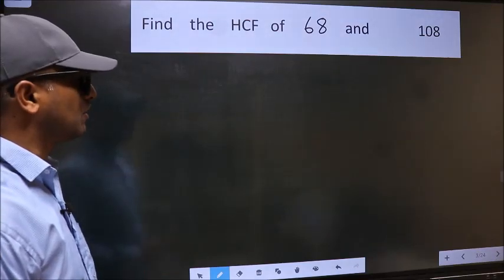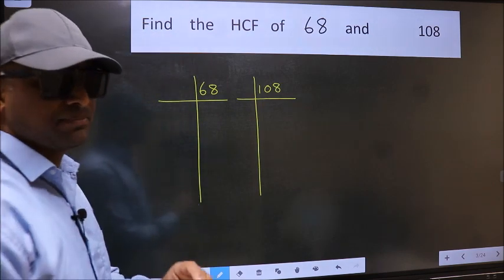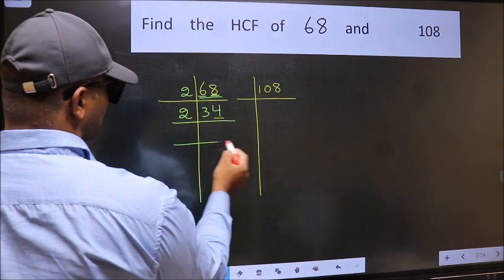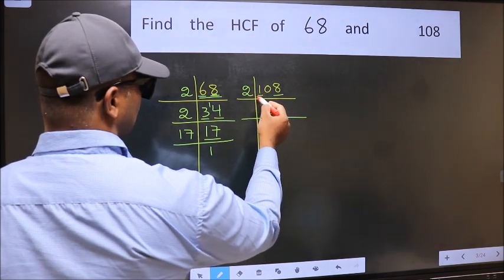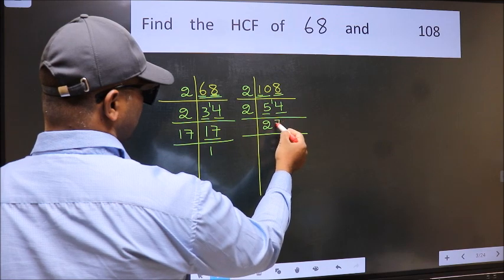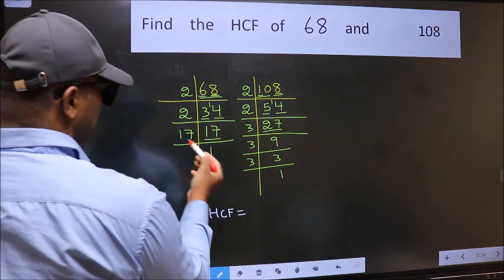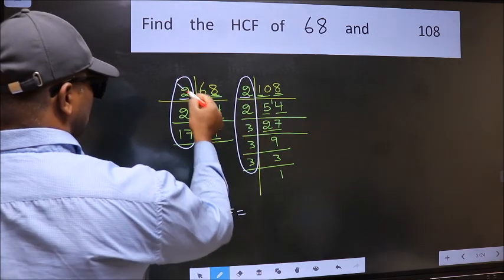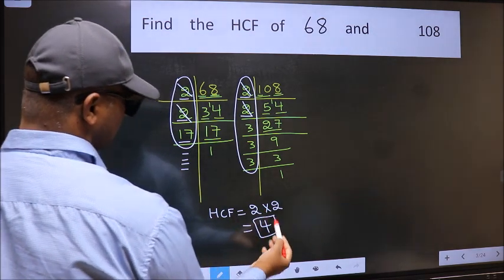HCF of 68 and 108